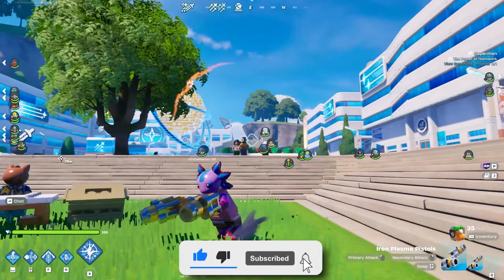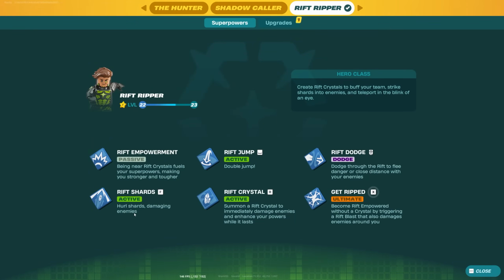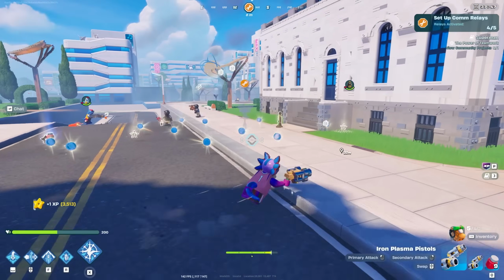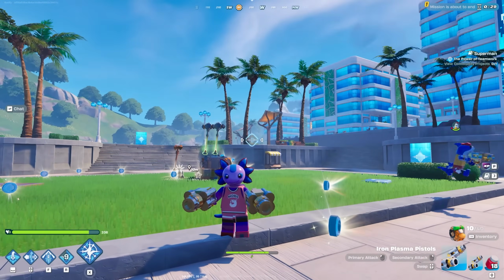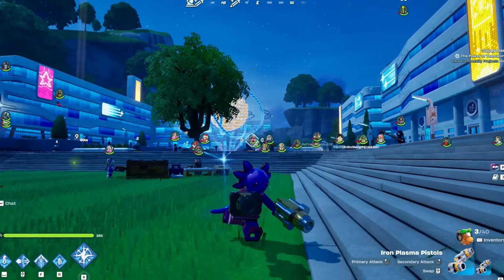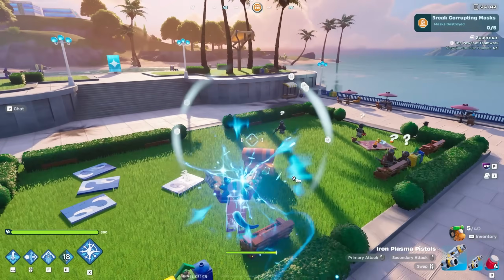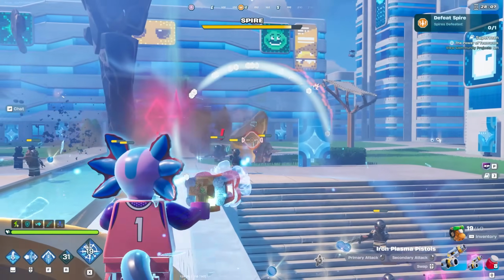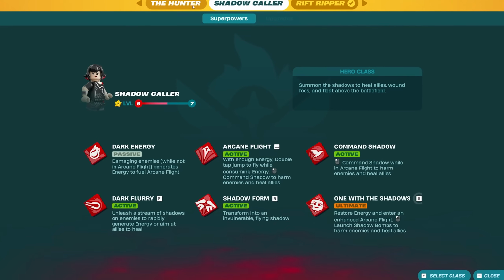I Got MAX LEVEL Rift Ripper in LEGO Expeditions (Full Guide)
rift ripper is op. Today, we are playing some more LEGO Fortnite Expeditions! I am going to show you a complete guide with tips and tricks for Rift Ripper that I have picked up from playing hours of this new game mode. We also solo an Expert Mission and test our luck rolling for some rare gadgets!

BR Channel @KyleKazify
Second Channel @kazbloxyt